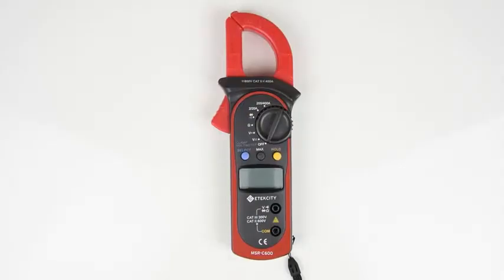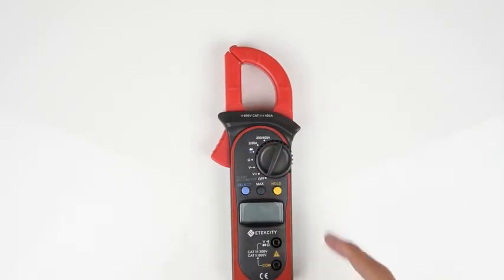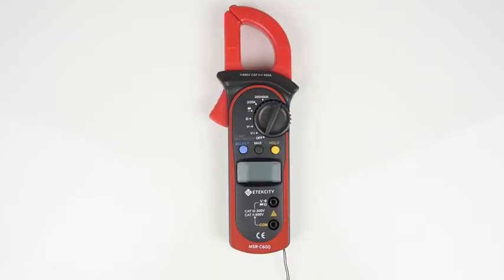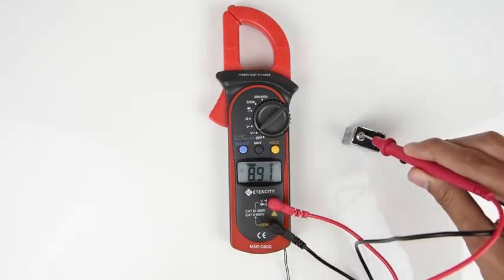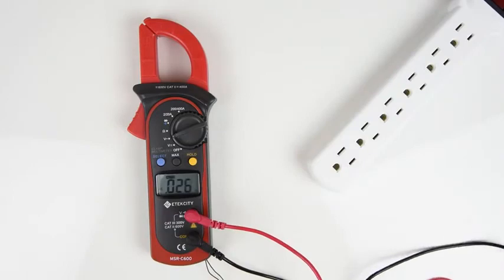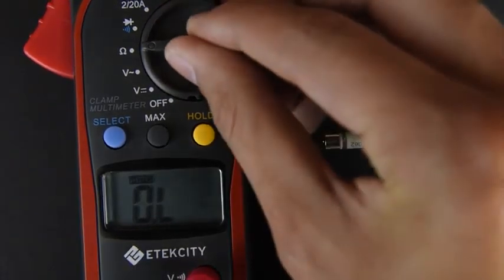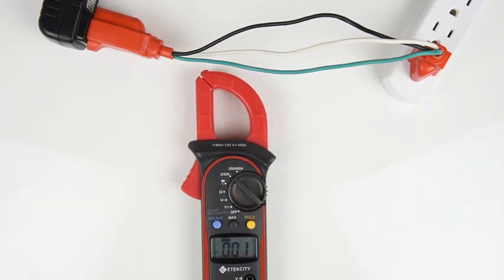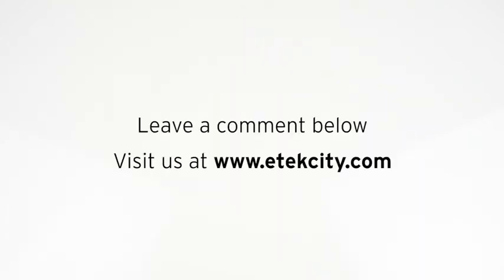como usar el multimetro de tenaza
Multimetro  digital de Tenaza